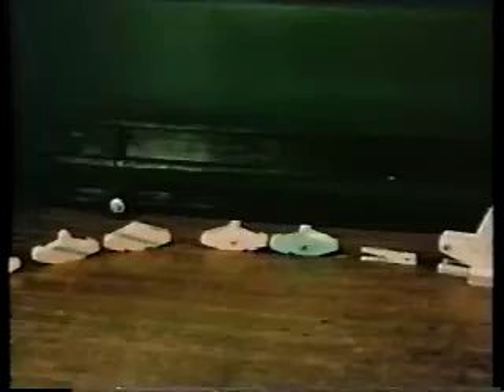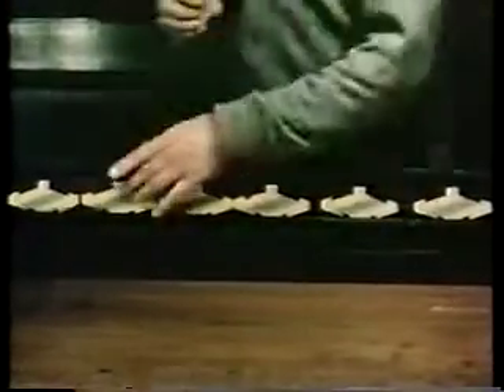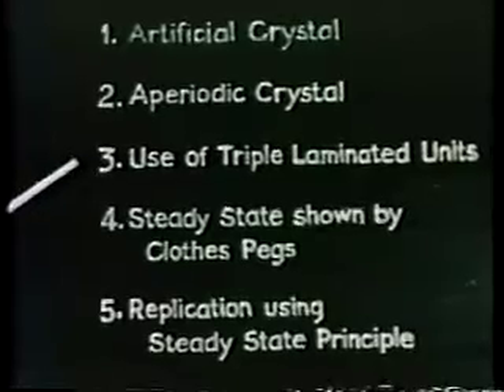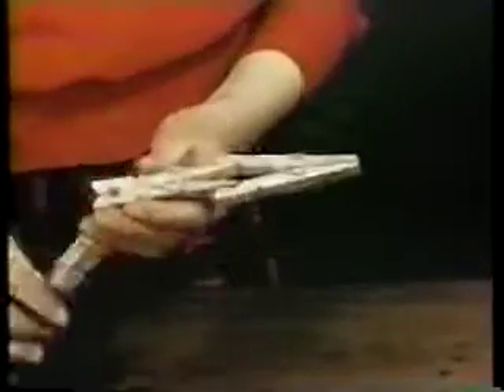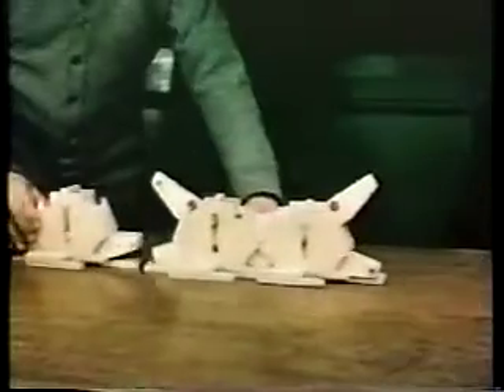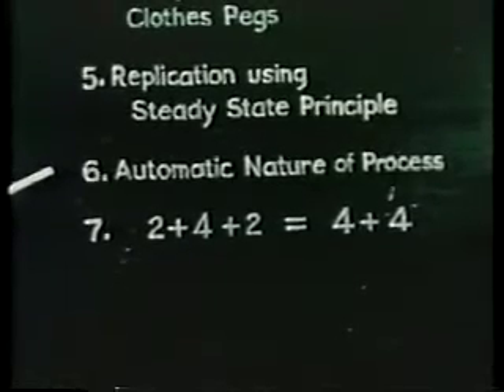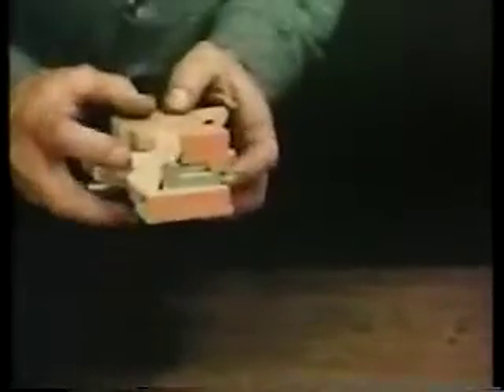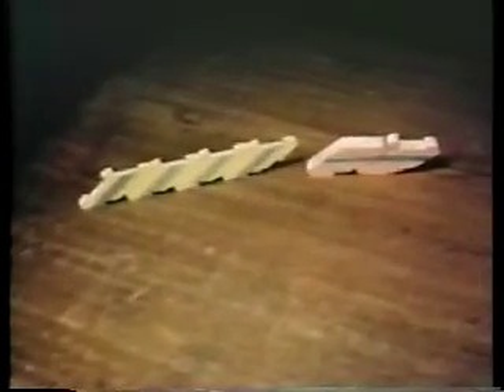Automatic Mechanical Self Replication (Part 1), Lionel Penrose, 1958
Demonstrations of Lionel Penrose's early explorations of mechanical self-replication using cleverly designed wooden units. This film was produced in 1958 by H.A. Cresswell. Further information can be found in Tim Taylor and Alan Dorin's book "Rise of the Self-Replicators: Early Visions of Machines, AI and Robots That Can Reproduce and Evolve", Springer, 2020 -- see book details